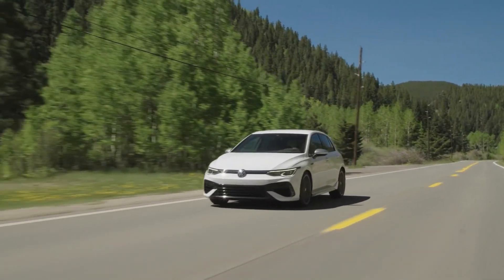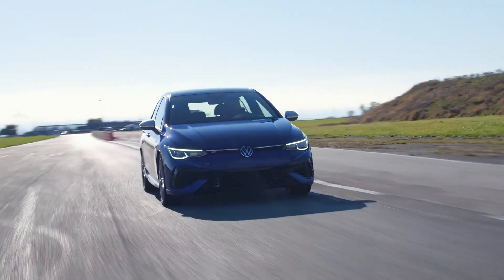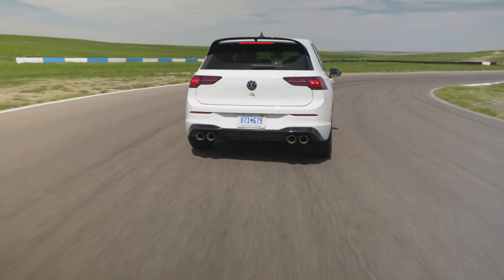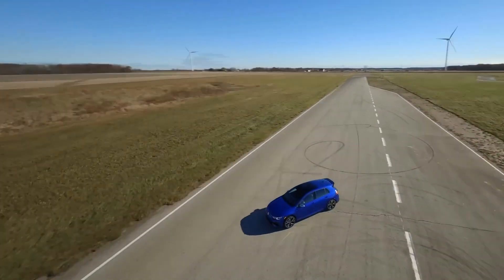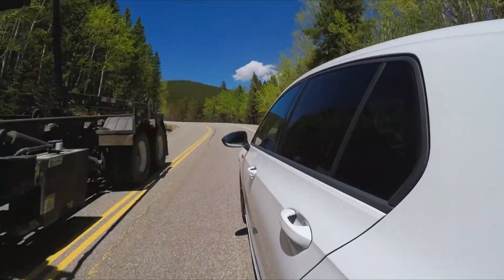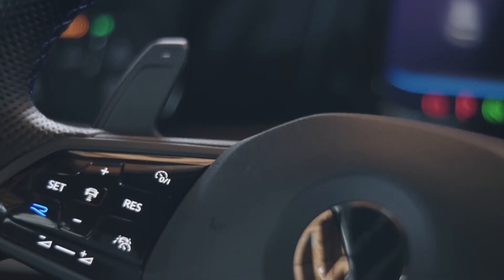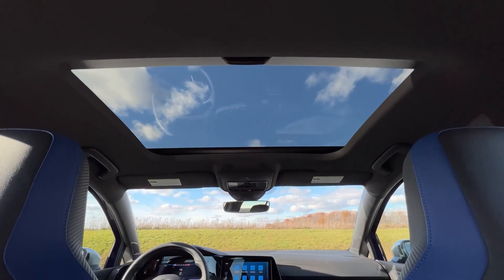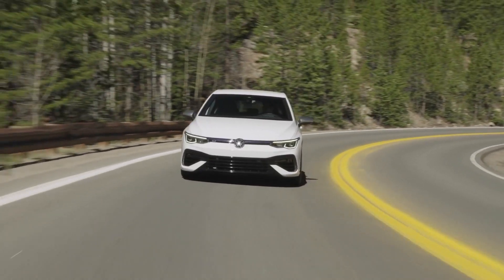2023 VW Golf R - Worst Golf YET!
This is the NEW 2022 / 2023 VW Golf R Mark 8, the most popular hot hatchback car in the world. With the Golf's recipe already fantastic, it’s hard for VW to change much and not make it worse.

So does this new Golf R maintain the qualities that VW uses are still looking for, does it live up to the expectations of it’s older brother and sisters. I am going to tell you guys all about that right now.

_________________Content Chapter__________________

0:00 - Intro
0:31 - Exterior
1:42 - Engine & Gearbox
2:54 - Performance
3:51 - Handling
6:04 - Efficiency & MPG
6:26 - Interior
7:22 - Price

_________________Footage Credit____________________